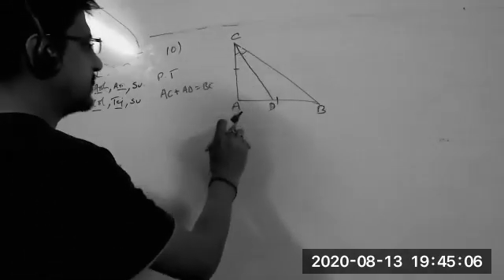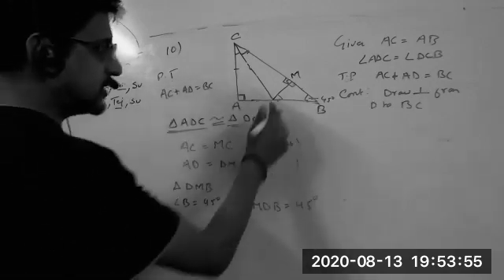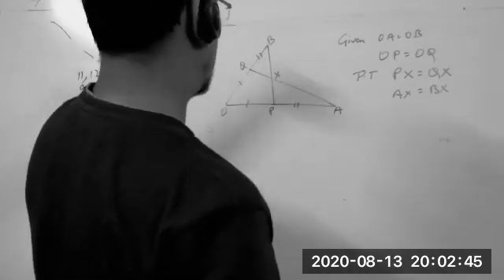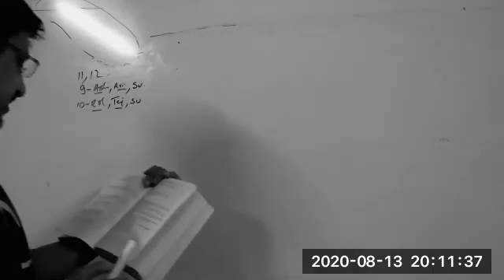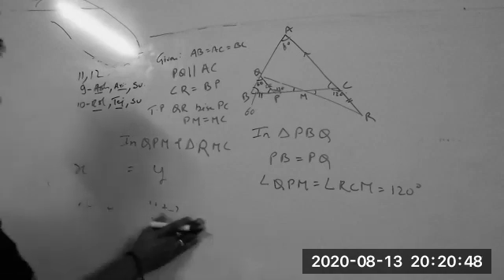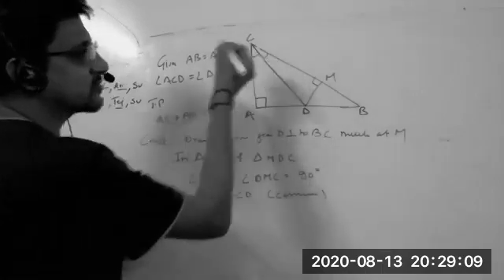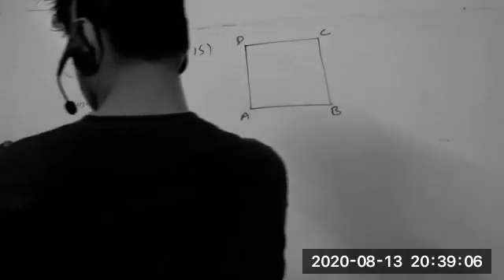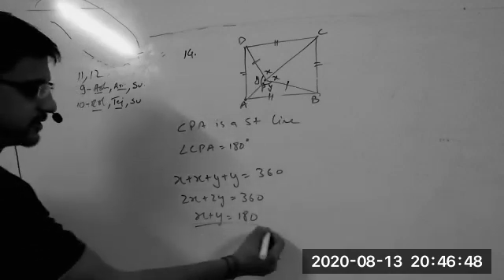9th ROS Maths Congruency of Triangles 13th Aug